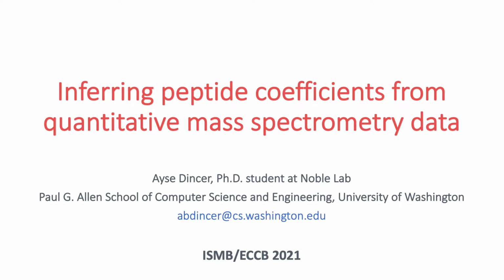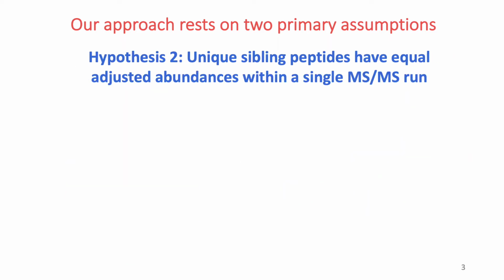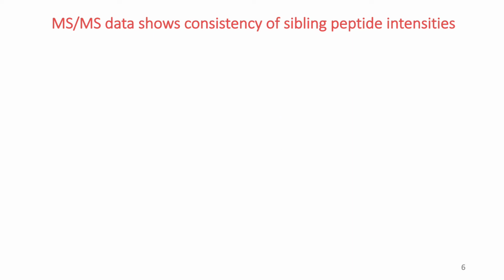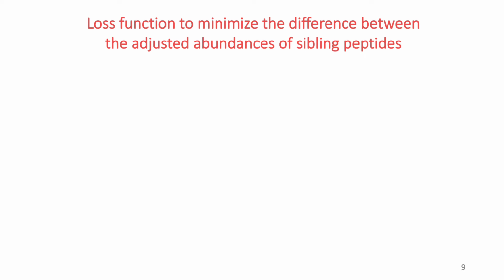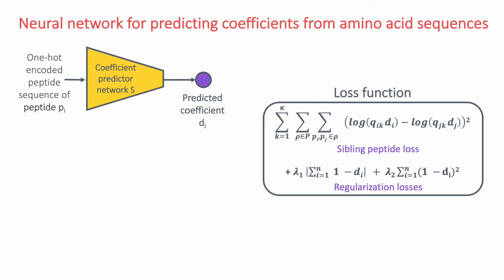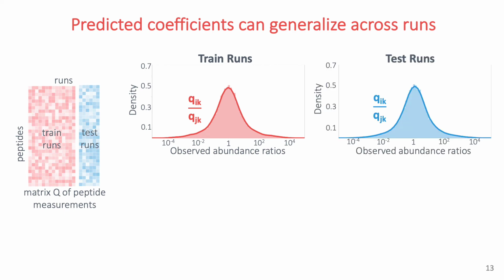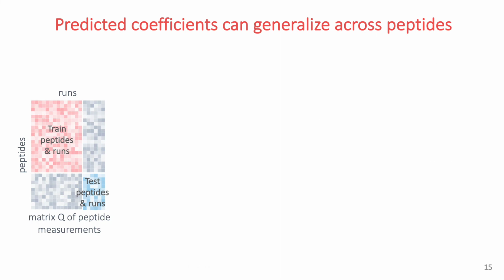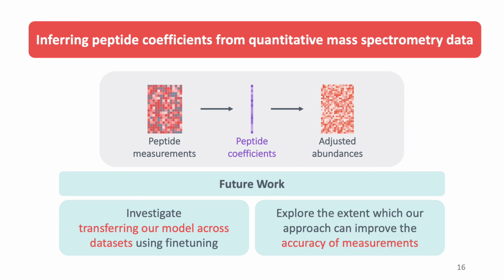Inferring peptide coefficients from... - Ayse B. Dincer - CompMS - Talk - ISMB/ECCB 2021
Inferring peptide coefficients from quantitative mass spectrometry data - Ayse B. Dincer - CompMS - Talk - ISMB/ECCB 2021